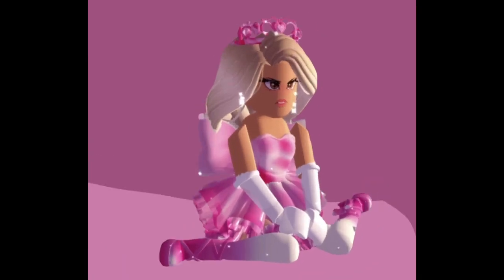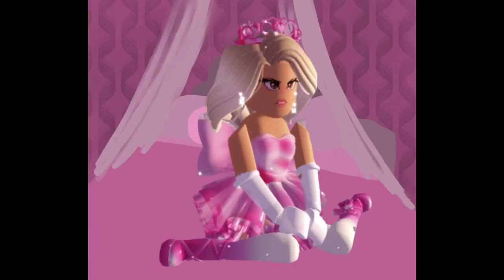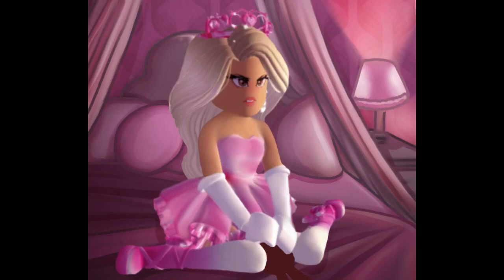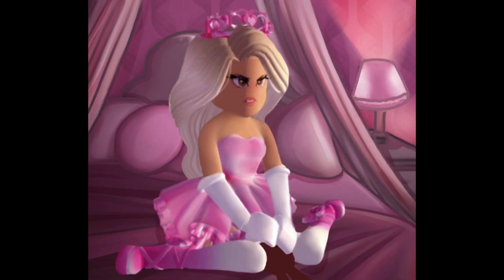Sunset Island’s Sore Loser (Walkthrough)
explanation of how I edited the finished picture.